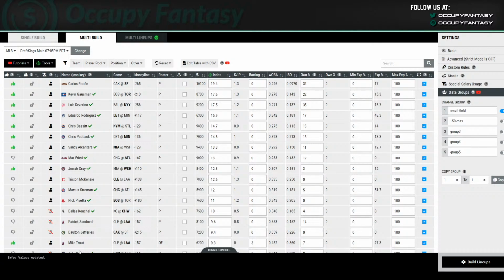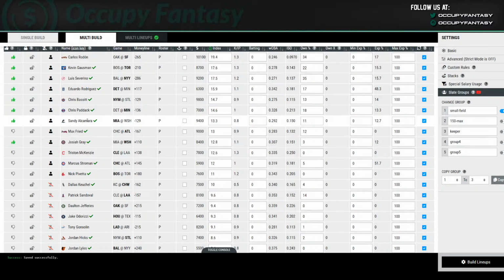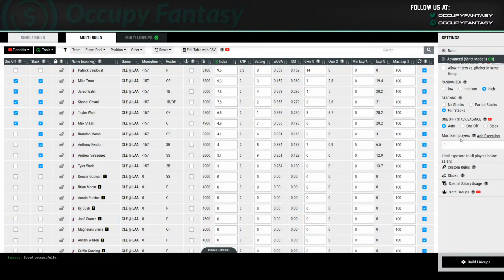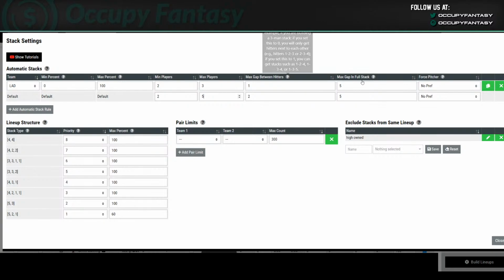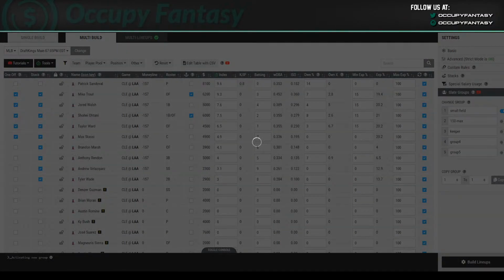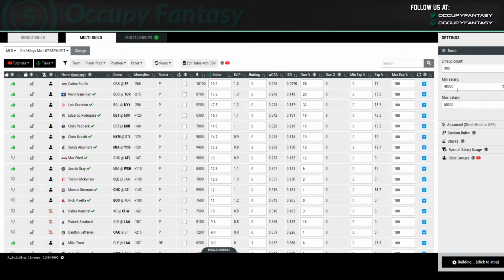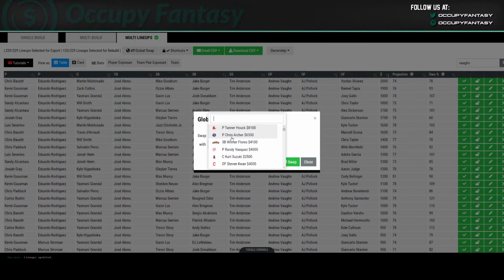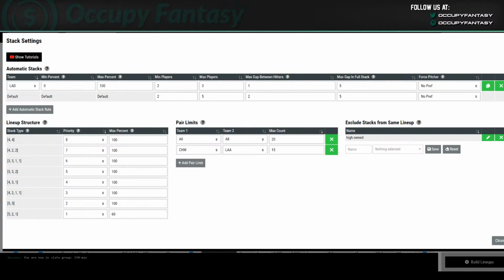How to Win Big Using our MLB Lineup Optimizer: Strategy & DFS Picks FanDuel, DraftKings, APRIL 26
Join our co-founder Brian and architect of the Occupy Fantasy Lineup Builder, dfsMagic owner Jack, as they walk through how to use the lineup builder / optimizer to build winning MLB lineups. Advice is catered for the Tuesday, April 26th MLB DFS and betting slate.

*Live in a legal sports betting state?*
🏦 Sign up for sportsbooks using our links for FREE bets & deposit BONUSES